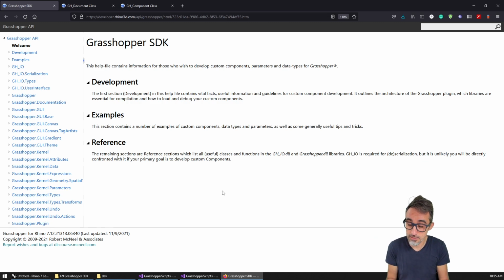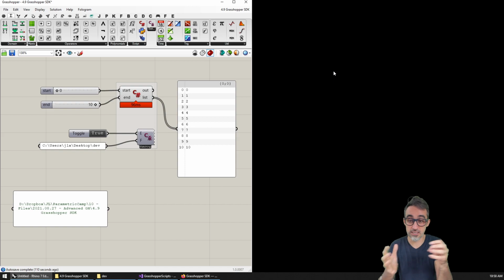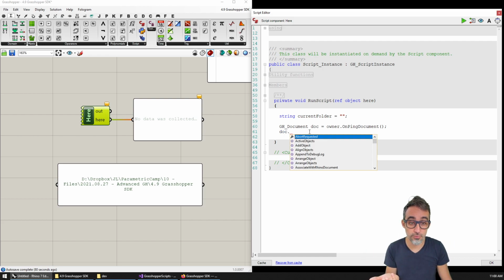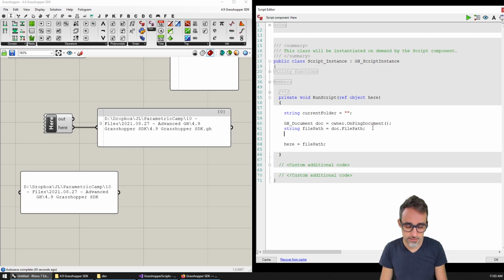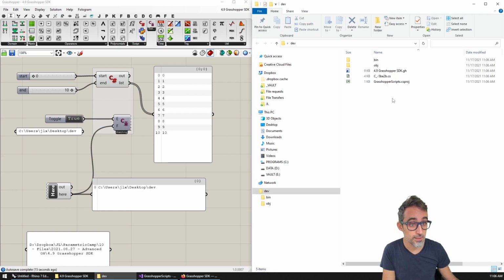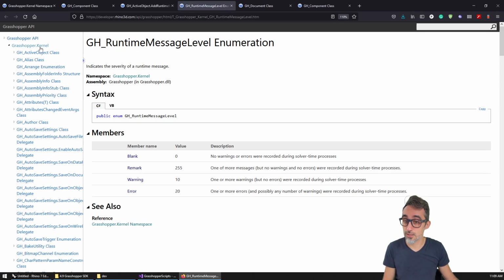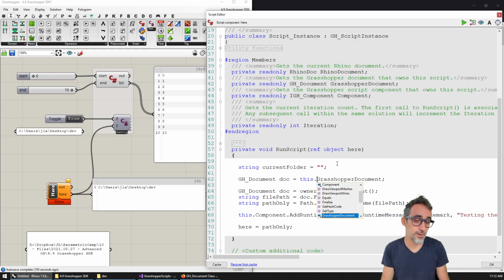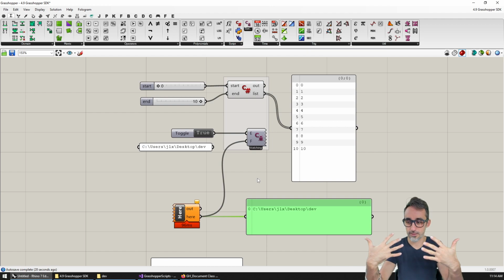4.9 Using the Grasshopper SDK - Advanced Development in Grasshopper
In this video, I introduce the Grasshopper SDK, and show a few examples of how it can use to connect to the Grasshopper kernel.